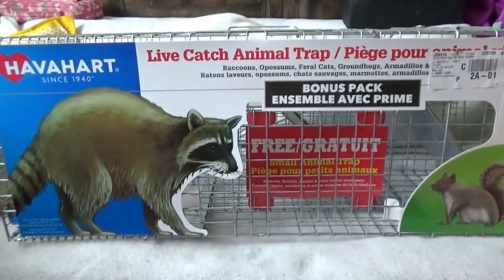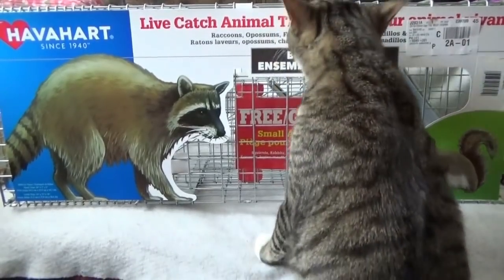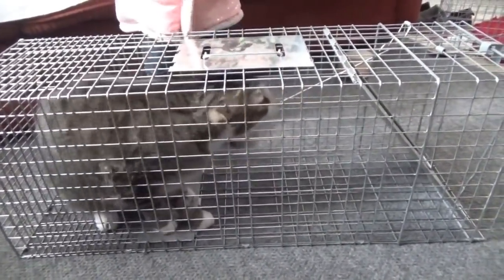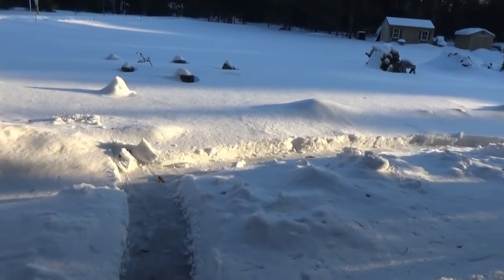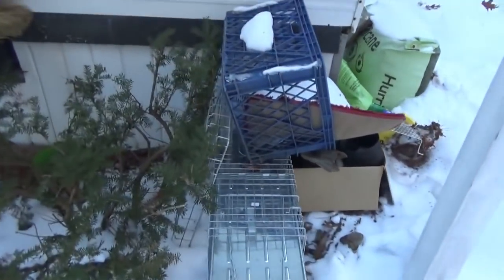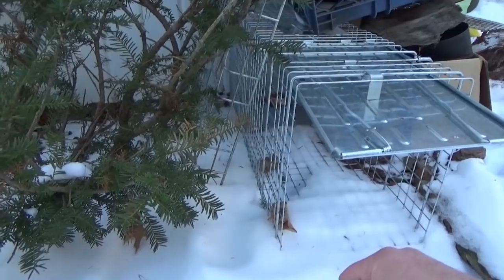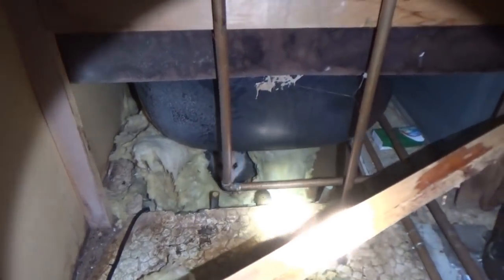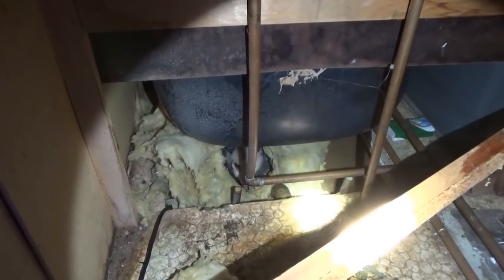Raccoon Wars 2019 Updates At The Homestead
I have been fighting what I thought was a raccoon at the homestead the past week. There were footprints of something that had moved in when the kittens were stolen from us. Only two days after the kittens were gone I found footprints in the snow that looked like a raccoon.

The prints were all over where the kittens used to run, sleep and play.

I found no trace of the animal itself until the other day when I went to look under the bathtub in the trailer. I found a possum sitting there all nested in and looking at me. He seemed to have no fear and was not disturbed at my presence.

I had a raccoon trap out for days now with soft cat food in a can in hopes of catching the animal. But it was not coming outside at all during that time.

So I had to go looking for it myself.

Now that I found it, I have to decide how to get it out. These animals can be dangerous if cornered and scared.